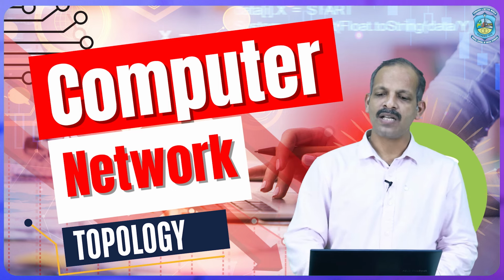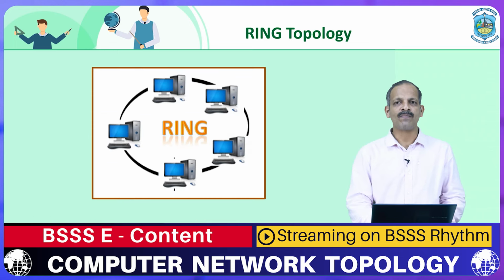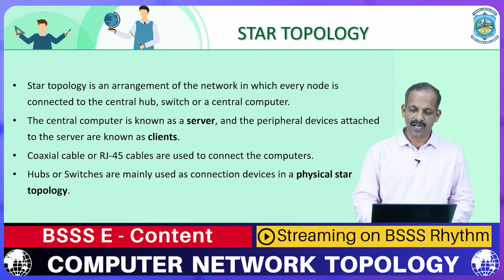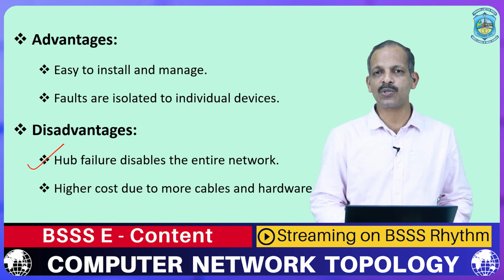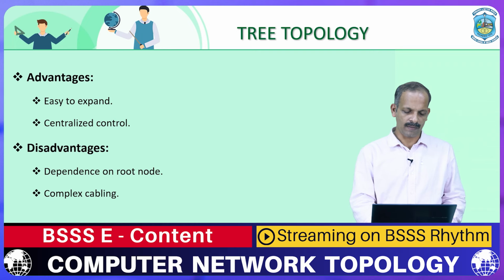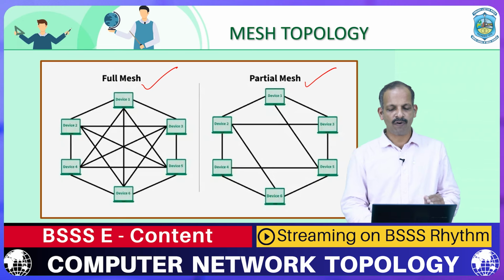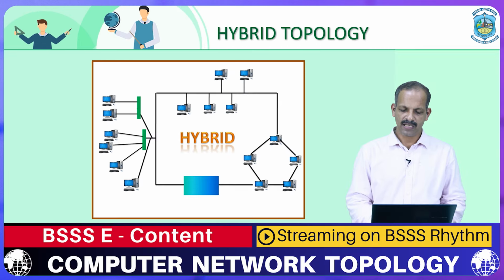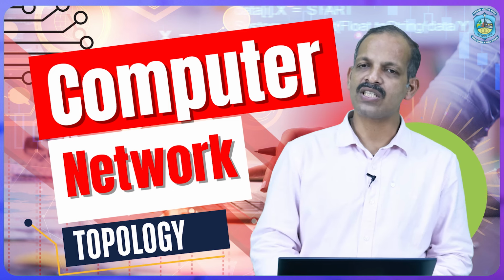Computer Network Topology | Types of Network Topologies | Bus, Star, Ring, Mesh, Tree & Hybrid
📌 Computer Network Topology refers to the arrangement of different elements (links, nodes, etc.) in a computer network. In this video, we will cover:
✅ Different Types of Network Topologies:

Bus Topology
Star Topology
Ring Topology
Mesh Topology
Tree Topology
Hybrid Topology
Understanding network topology is essential for designing efficient computer networks and improving performance.

💡 Watch this video to learn more about network structures and their practical applications!